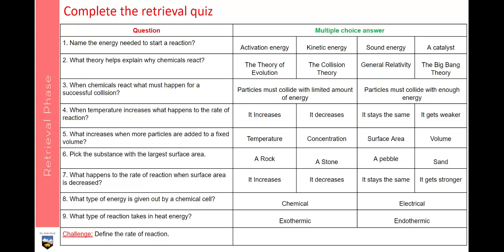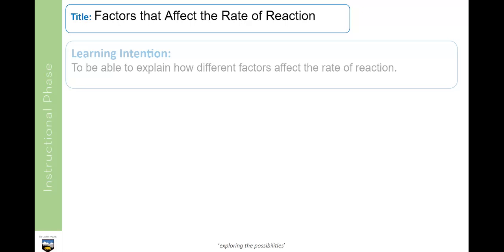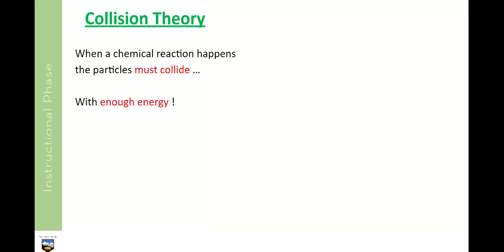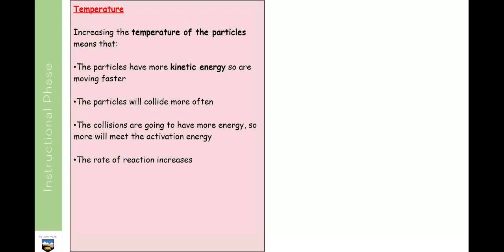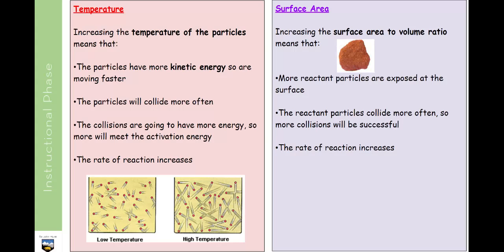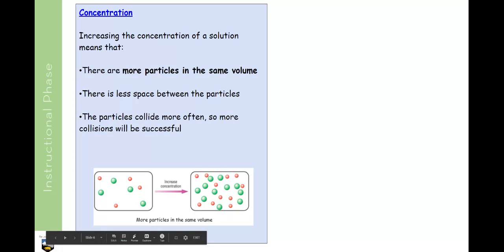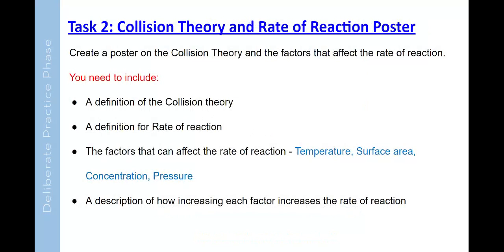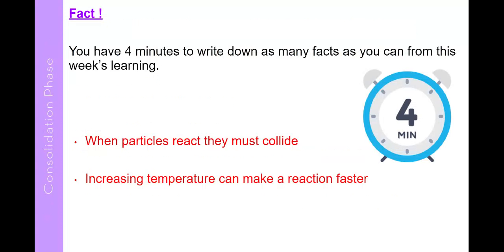Factors that Affect the Rate of Reaction - Home learning, KPI 10Ch6 - Google Slides